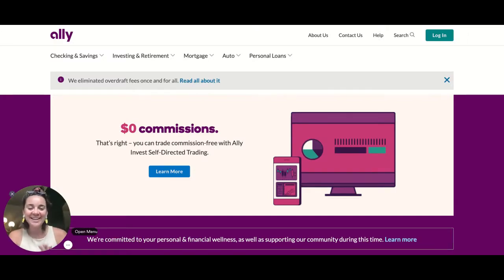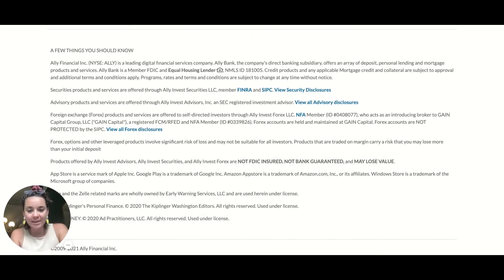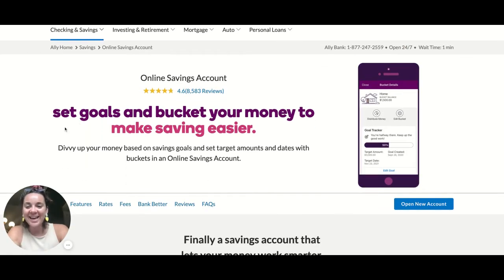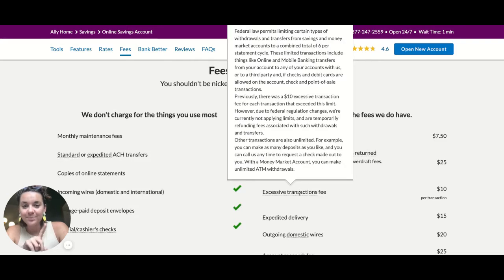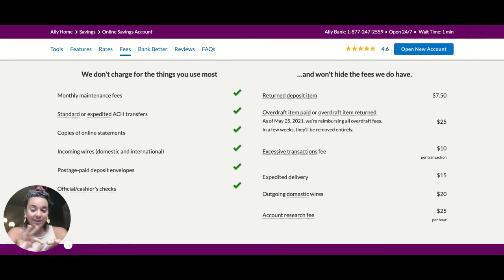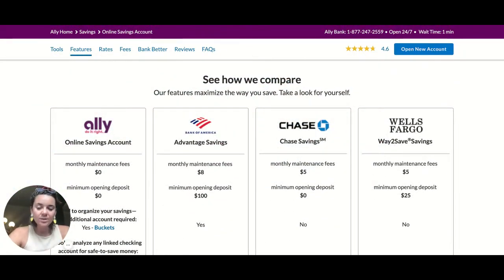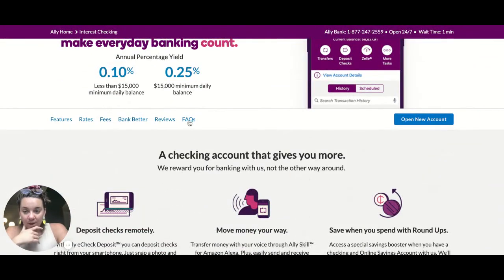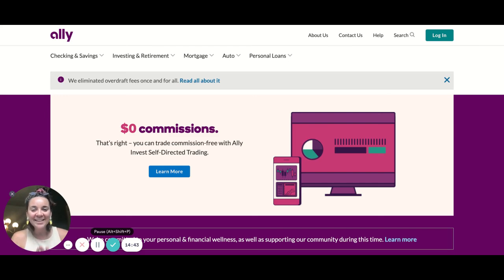Ally Bank walkthrough (what to look for + features!)